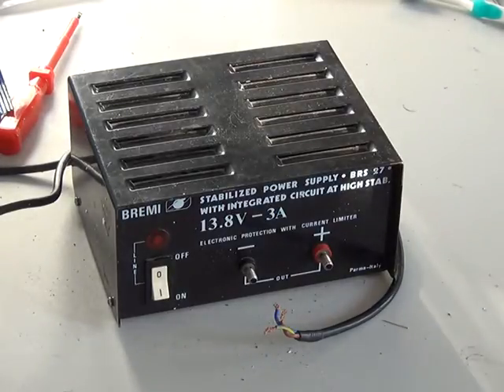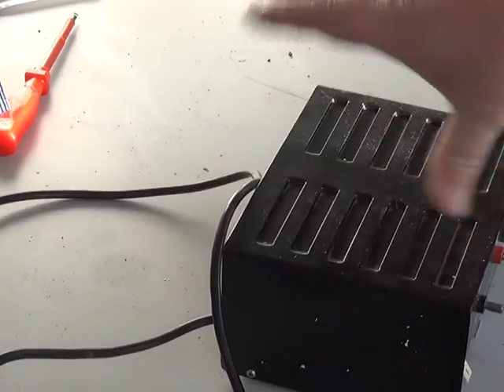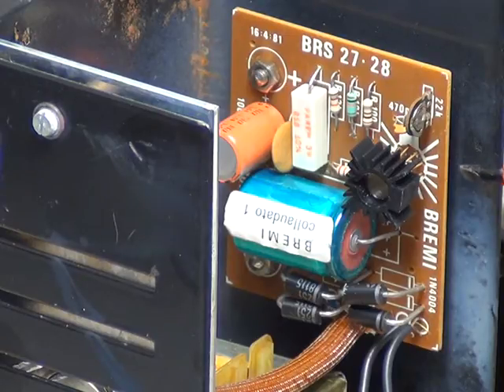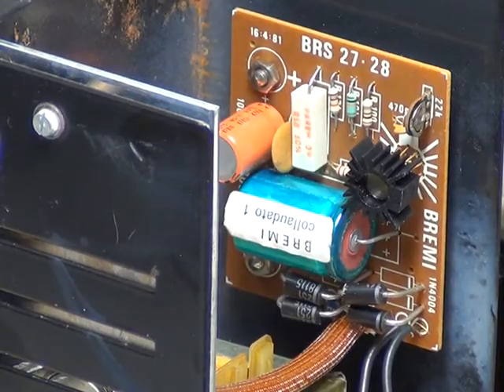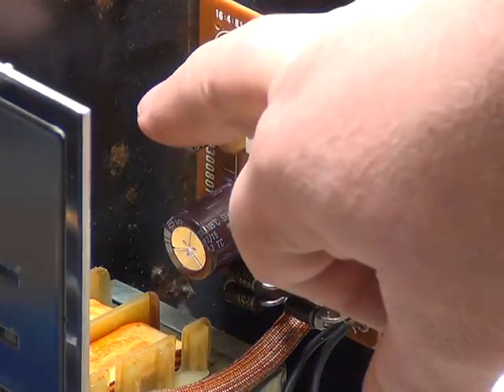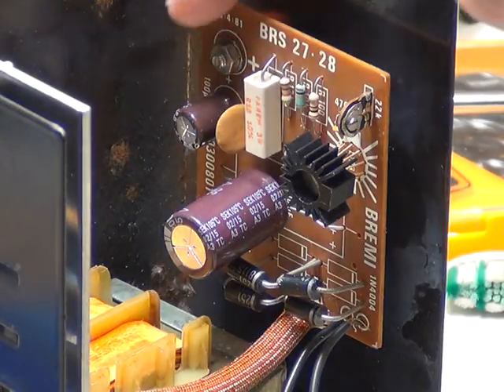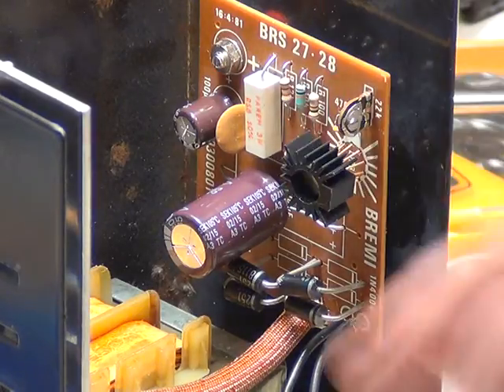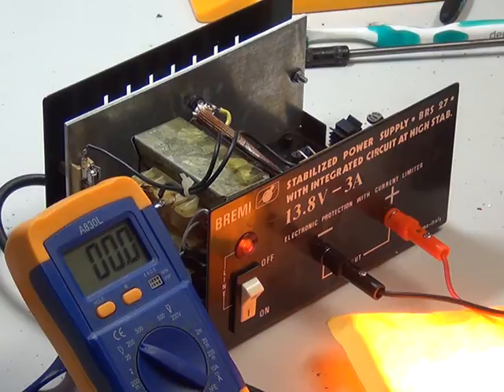Bremi BRS27 3A CB power supply (c1981). Overhaul & repair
Richard Shireby discusses & demonstrates the overhaul & repair on the Bremi BRS27 CB power supply. I forgot to mention in the video that (obviously) I replaced the terminals on the front of the unit as the red & black terminals were actually missing. I had to drill the holes out slightly to accommodate the replacements that I got from Hong Kong via Ebay.